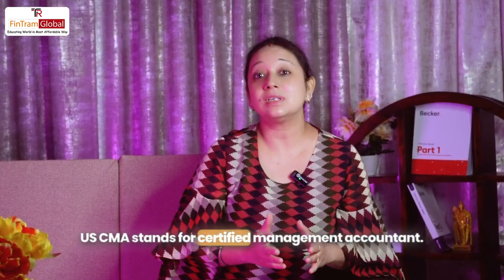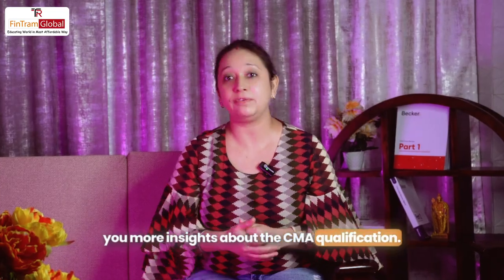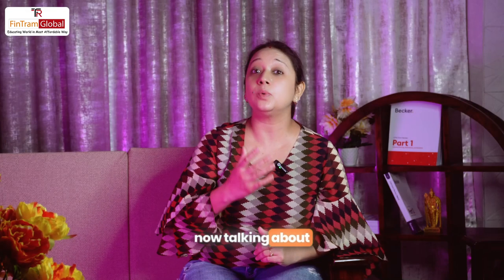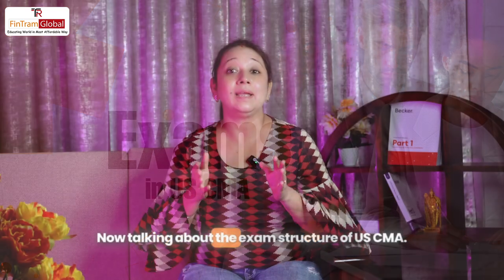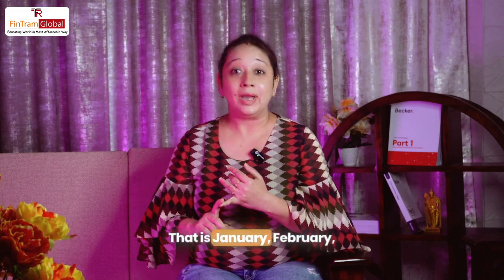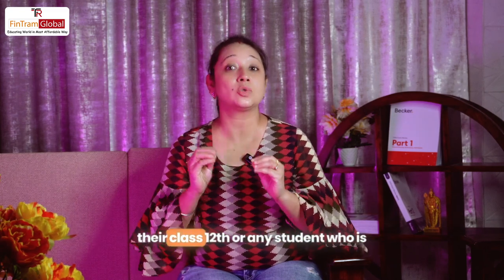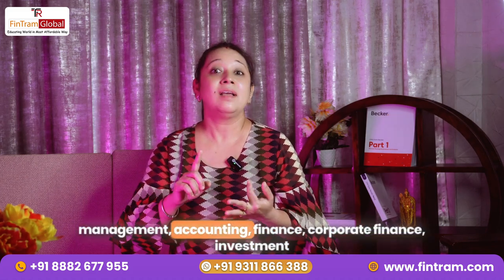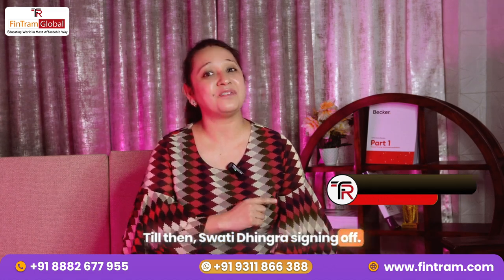All About US CMA 2024: Everything You Need to Know (Scope, Eligibility, Exam, Duration) |CMA Classes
✨Thinking about a US CMA certification in 2024? This video is your one-stop shop for everything you need to know! We'll break down the scope of the US CMA program, explain eligibility requirements, walk you through the exam format, and give you an idea of the typical duration to complete the certification.
Whether you're a recent graduate or a seasoned professional, this video will help you decide if the US CMA is the right fit for you.

00:00 - Introduction
00:21 - What is US CMA?
1:01 - Duration of US CMA
1:18 - Exam Structure
1:52 - Eligibility criteria
2:21 - Job Profiles after US CMA

🔴Empower Your Career with FinTram Global

We are the Global learning provider for CFP, US CPA, US CMA, ACCA, IFRS, and various CPE Courses. We are also an Authorised Education Provider for FPSB India, an Approved Channel Partner for Becker Professional Education – USA, and the Gold – Approved Learning Partner with ACCA UK.